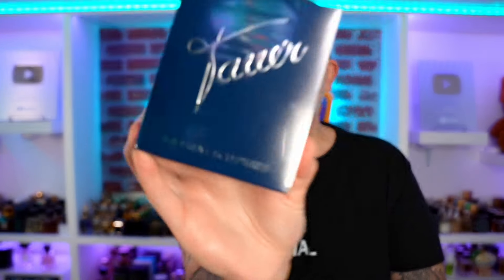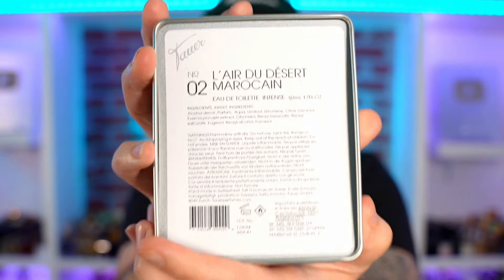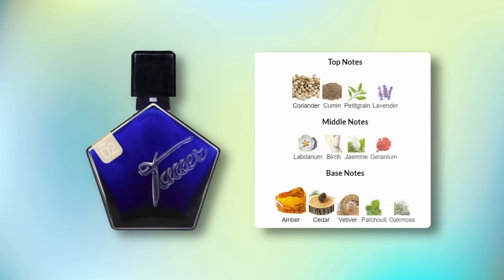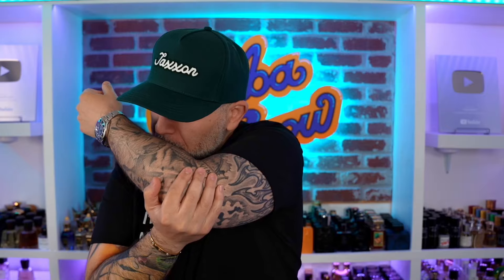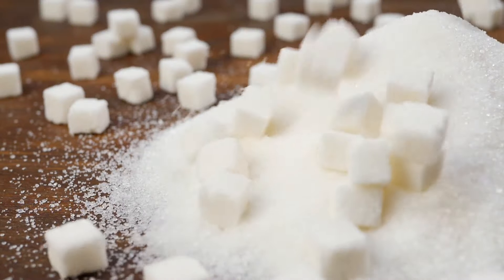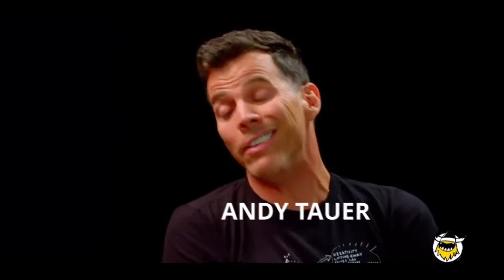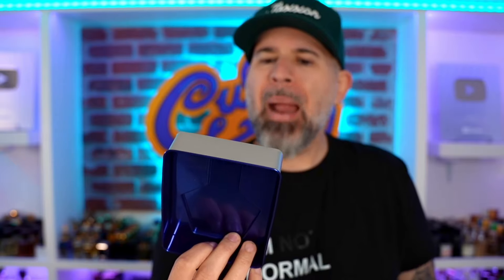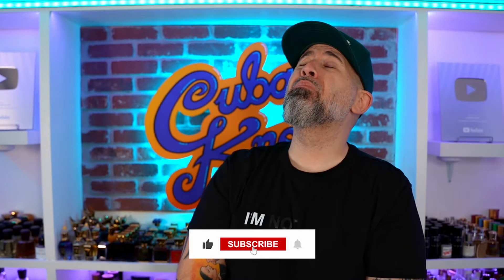Tauer L' Air Du Desert Marocain Fragrance | AMAZING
👉12:46 THE HOUSE OF MATRIARCH: